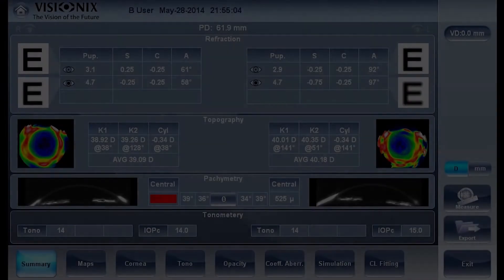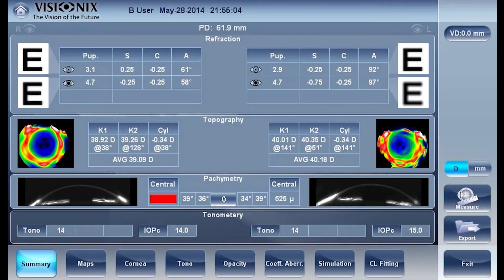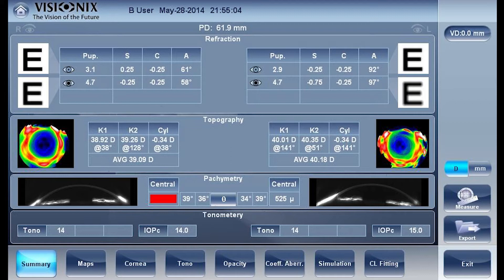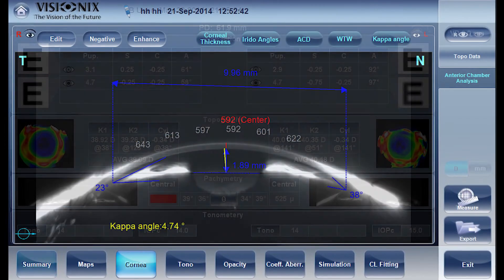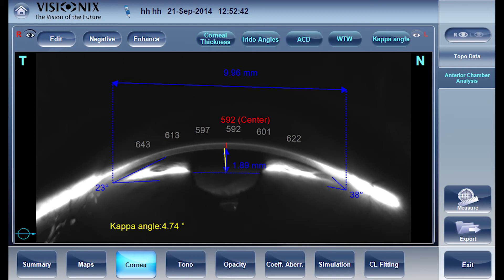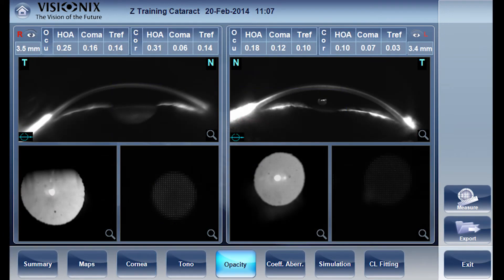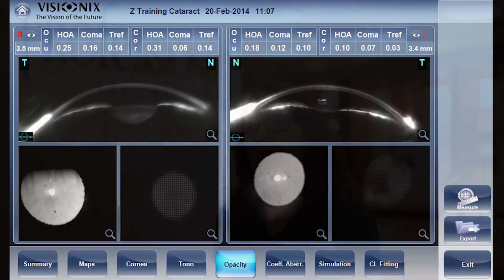Dr. Pamela Lowe, OD - Clinical benefits of the VX120 Visual Assessment Device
What clinical data is most useful on the VX120 by  Dr. Pamela Lowe , OD, FAAO.